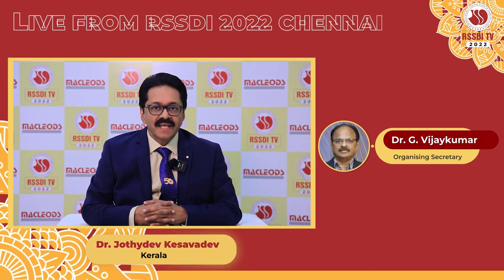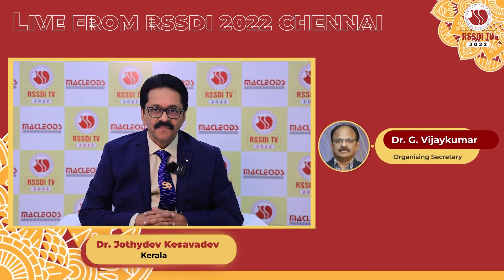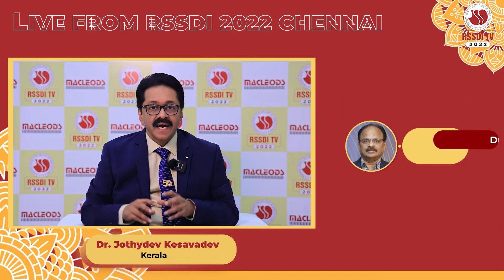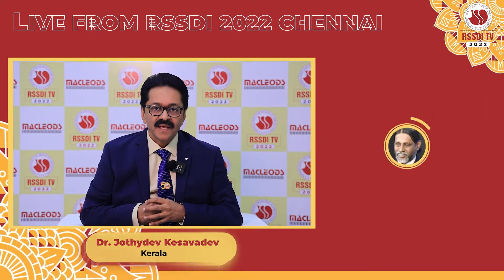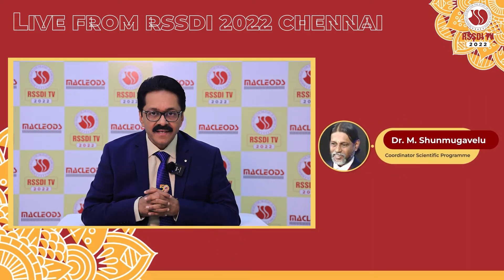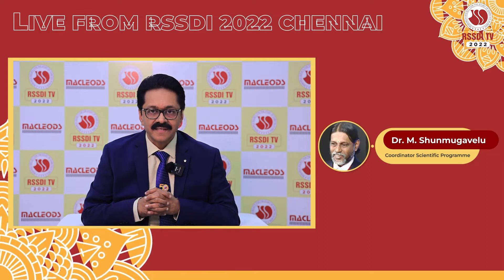RSSDI Tv Monologue by Dr. Jothydev Kesavadev - Kerala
This year RSSDI is in collaboration with Macleods Pharmaceuticals Presenting RSSDI TV 2022 . Shaping New ERA in Diabetes free world.

Monologue by Dr. Jothydev Kesavadev Kerala

This year’s theme: Diabetes – Past, Present & Future, reflects upon the innovative progress in newer technologies, practical approaches and to deliberate with experts in the field of diabetology and related specialties. This conference is a unique platform, offering a confluence of all the stakeholders coming together on current topics and trends in Diabetology.

Organizing Committee :
1.Dr C. R. Anand Moses - Organizing Chairman
2.Dr Vijay Viswanathan - Joint Organizing Chairman
3.Dr. B. M. Makkar - Chairman - Scientific Program
4.Dr G. Vijaykumar - Organizing Secretary
5.Dr I. Periyandavar - Joint Organizing Secretary
6.Dr M. Shunmugavelu Coordinator - Scientific Programme
7.Dr S. Chandrasekar - Treasurer